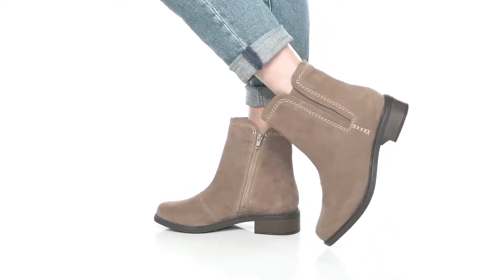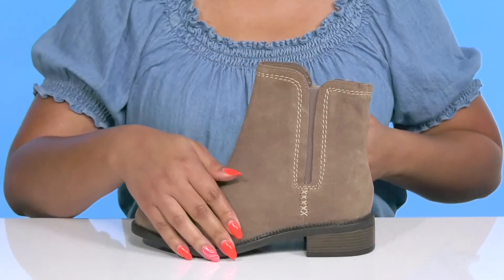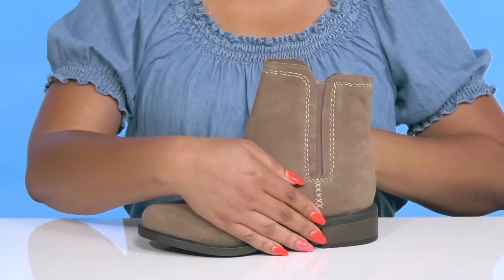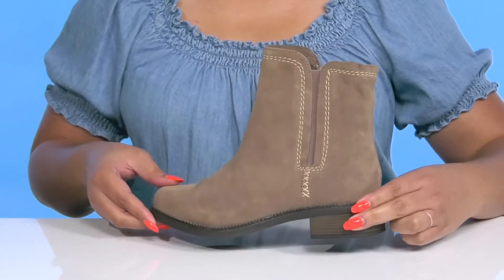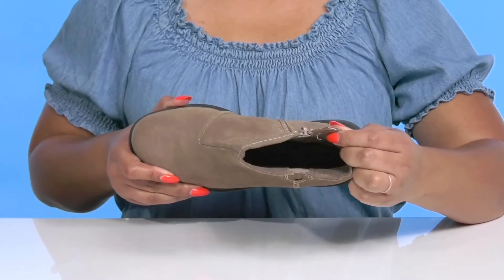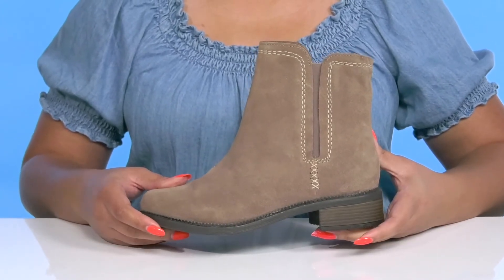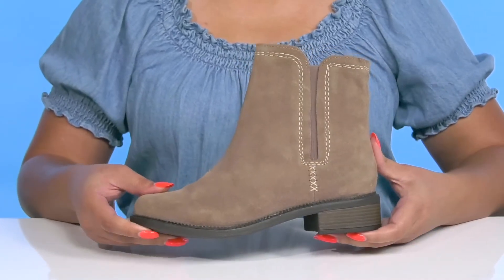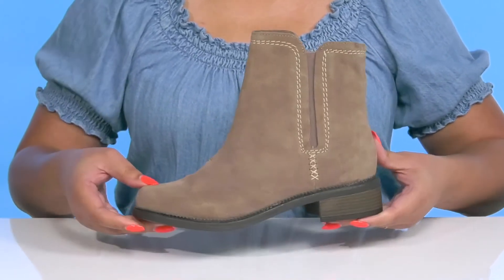Clarks Maye Zip SKU: 9780035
Look chic wearing the  Clarks&trade; Maye Zip boots that look chic.
Leather upper.
Elasticized goring on the side offers an easy on and off.
Round toe.
Stacked heel.
Synthetic outsole.
Imported.